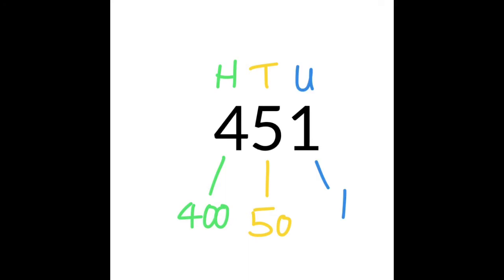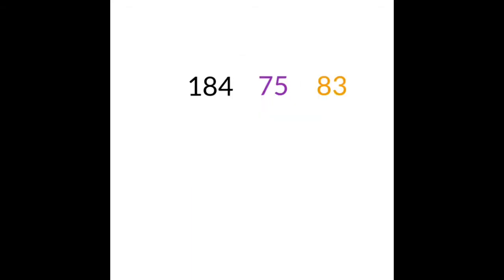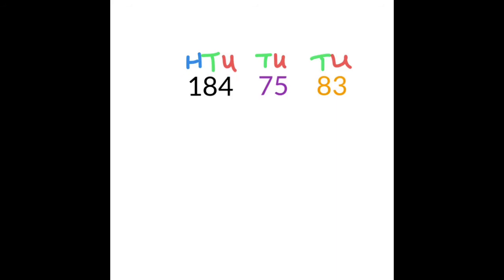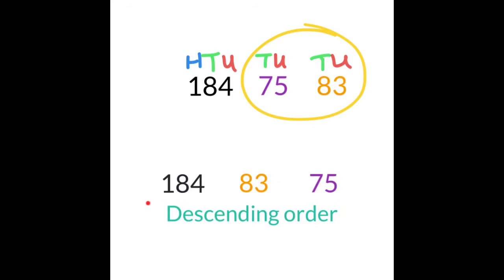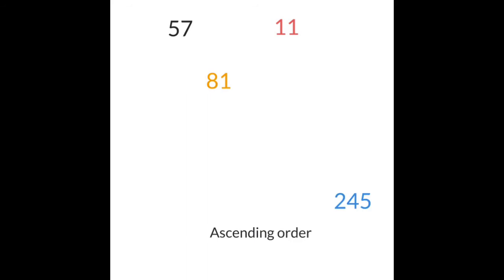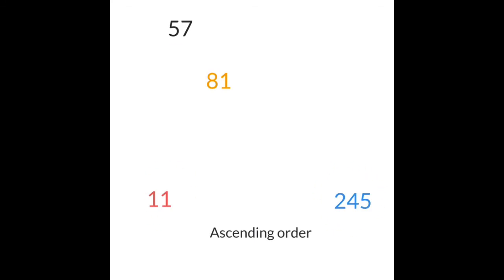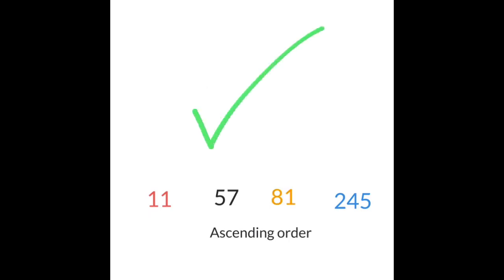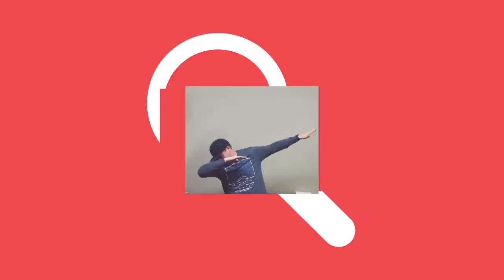Ordering Whole Numbers